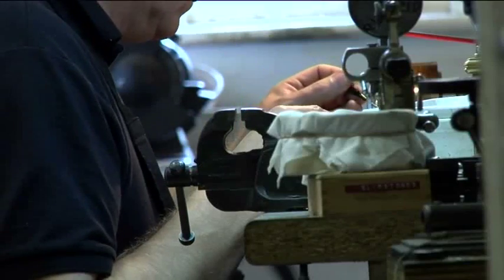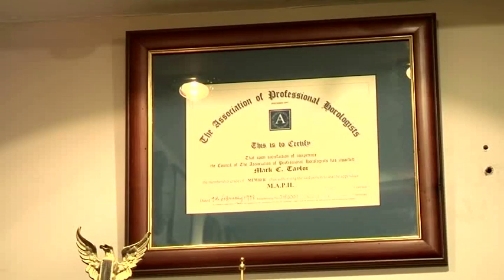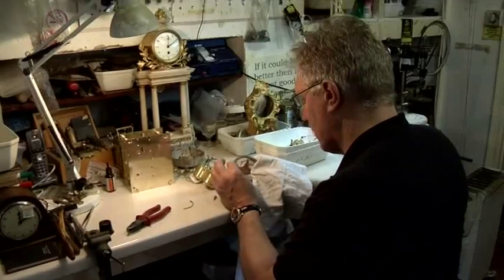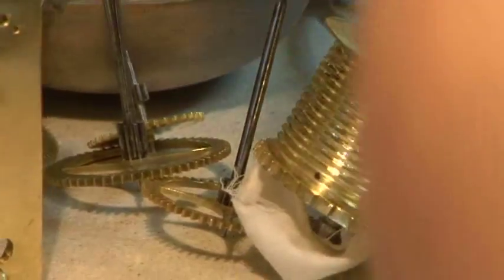Time Goes by - C1 Observation Documentary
BATV 2 Bournemouth University 'Another World' Ob Doc
David Watts
Matt Ness
Owen Cox
Jack Heyes
Sophie Ewings
Directed by Tim Attenburrow
Edited by Laura Purvis